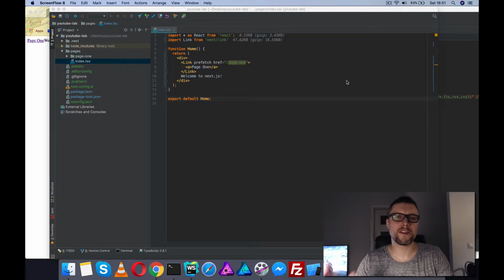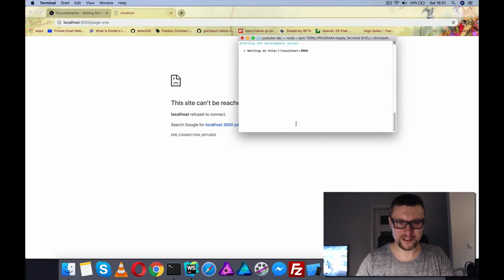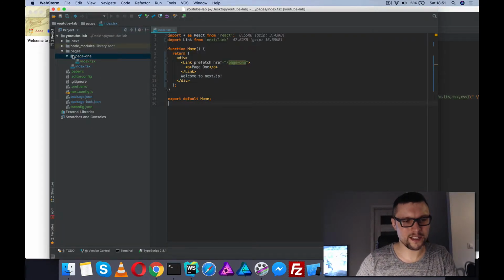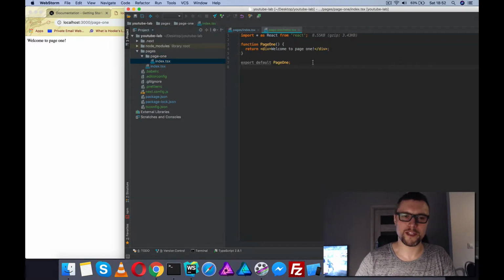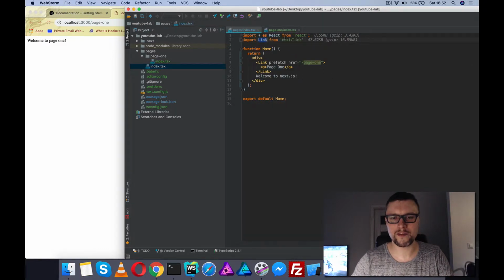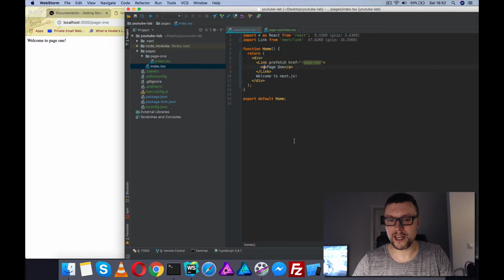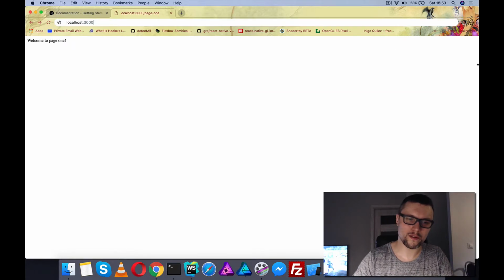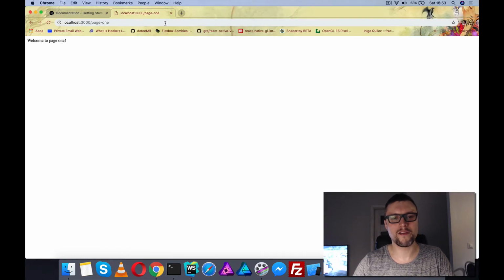Routes w/ Next.js (Setting Up)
A walkthrough tutorial on how to set up routes in Next.js.